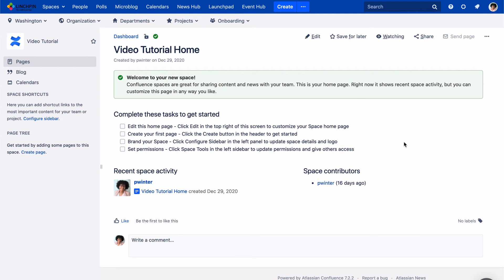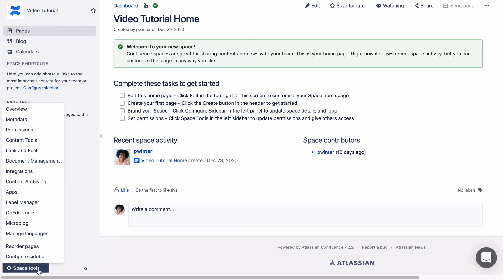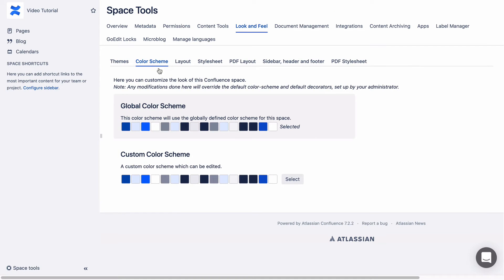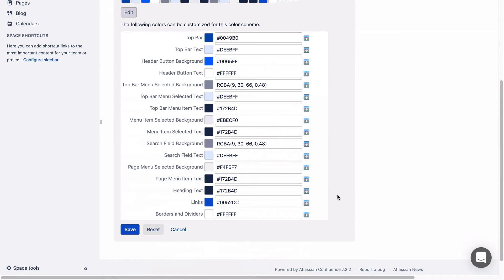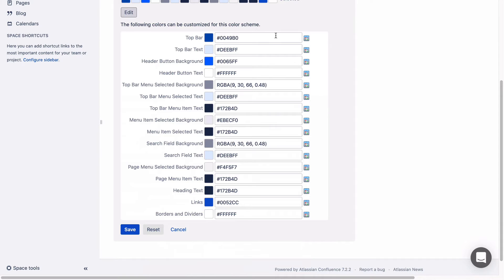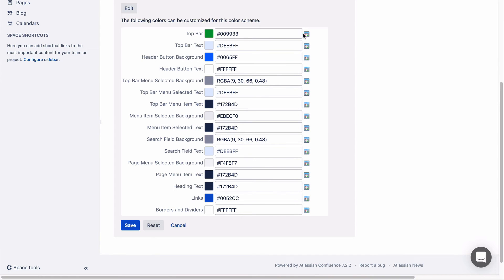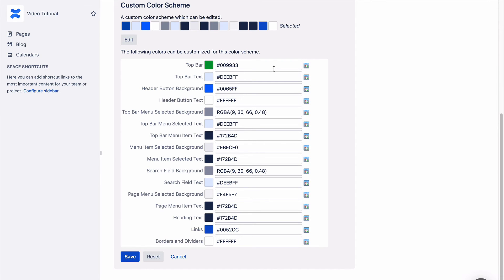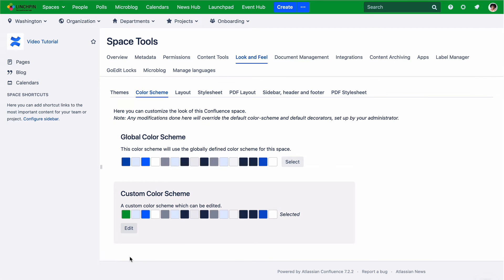Color Schemes - Learn Atlassian Confluence & Linchpin Intranet #54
Welcome to our free and informative guide to learning Linchpin from scratch for new users in small and simple steps. Here you will learn how to change a space's color theme.

//SEIBERT/MEDIA